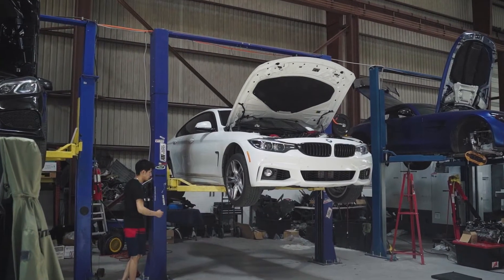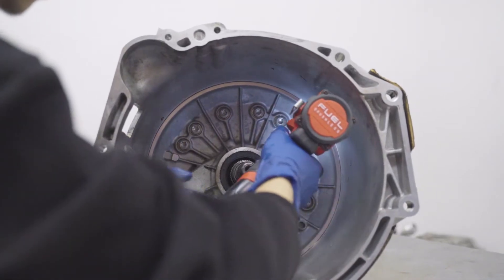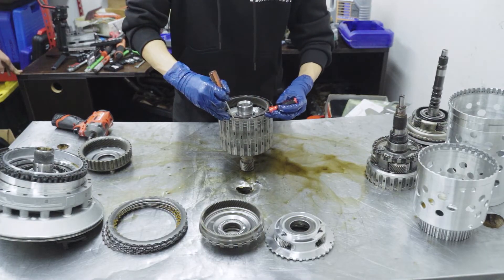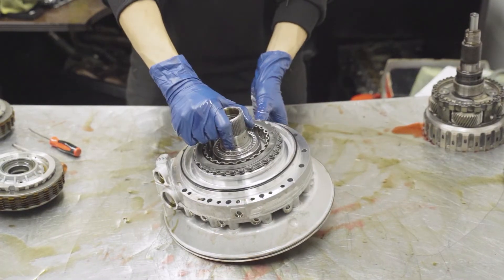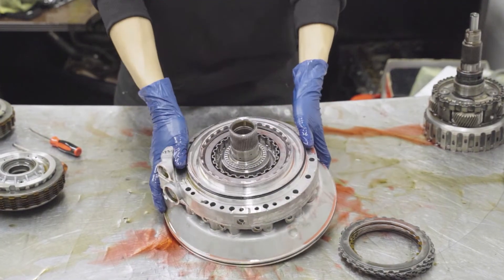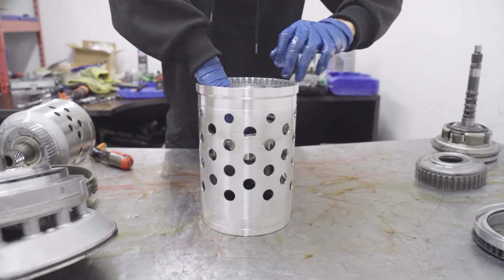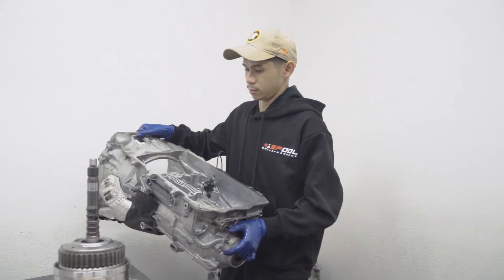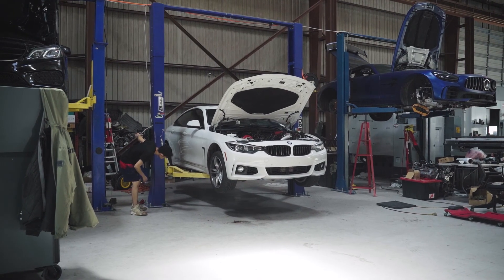Spool Performance 8HP 45, 50, & 51 Transmission Kit install guide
This is a comprehensive guide to assembling and installing your Spool Performance transmission kit upgrade for the 8HP45 8HP50 and 8HP51 Transmission. We’ve broken the process down into an easy to follow, step-by-step guide to make installing these new kits as easy as possible.

We encourage you to reach out to us with any questions or concerns you may have while installing your brand new kit, and we would love to hear your feedback once you see this kit in action for yourself.